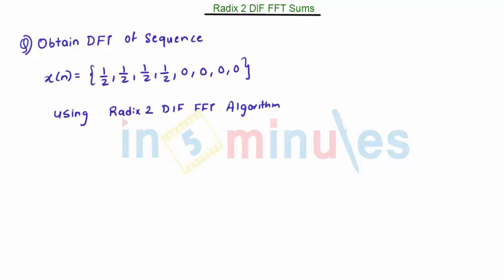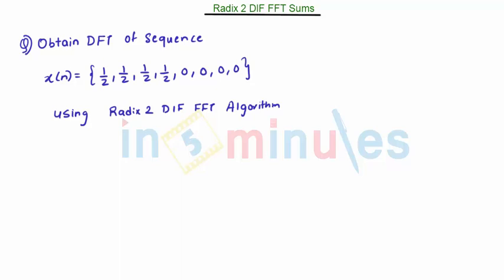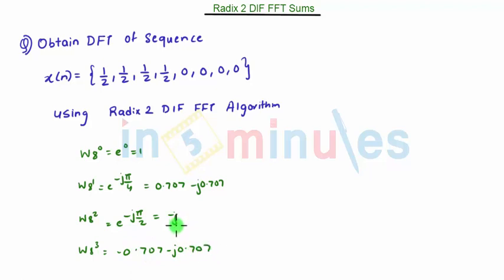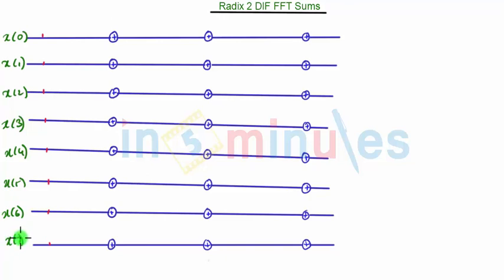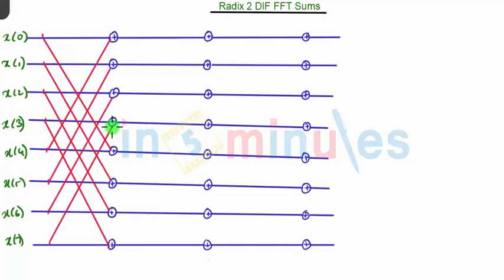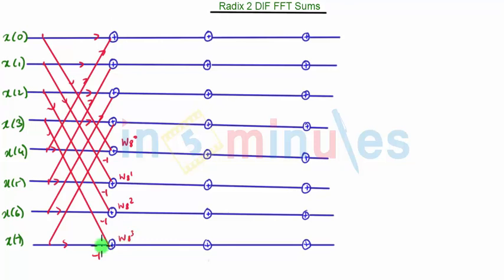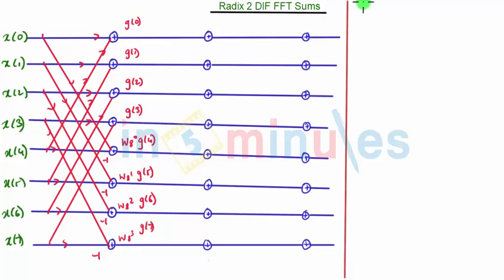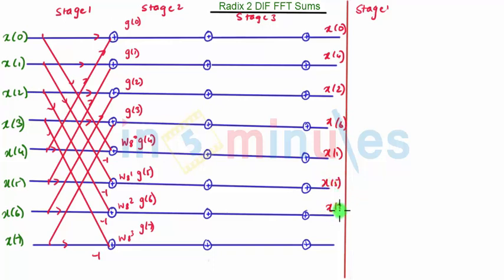Module1_Vid_36_Discrete Fourier Transform and Fast Fourier Transform_DIF FFT_sum1(Part 1)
This video explains decimation in frequency fast fourier transform and also describes each stage of computation and steps involved in it.